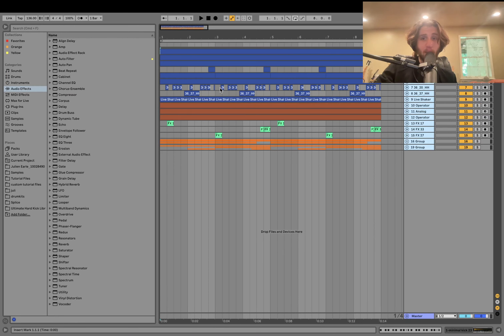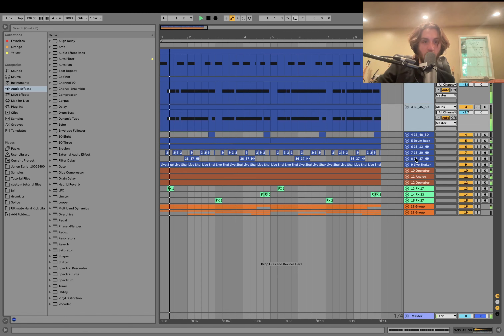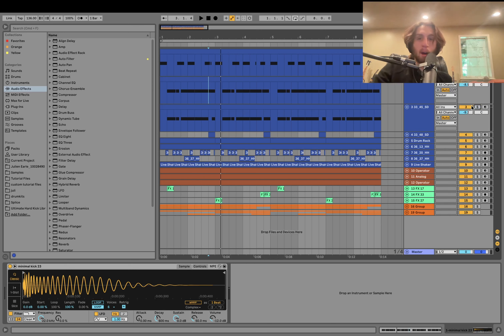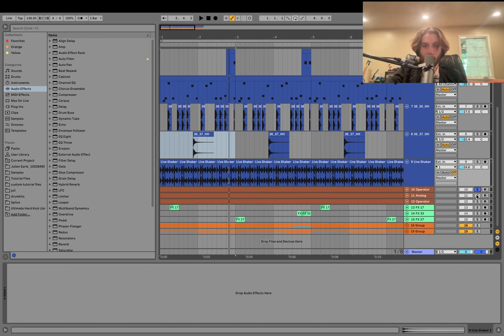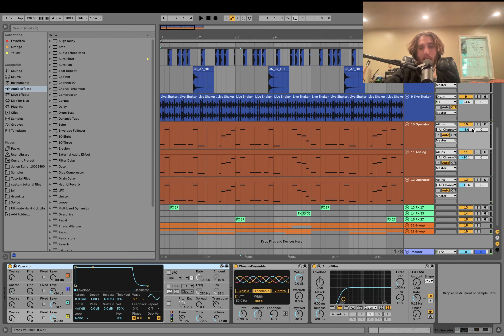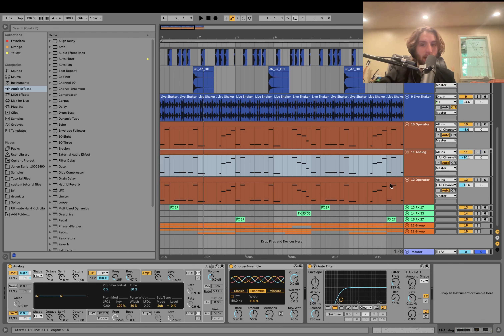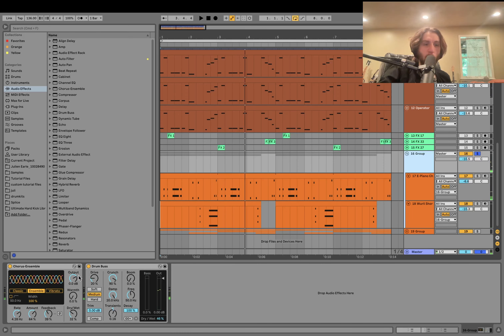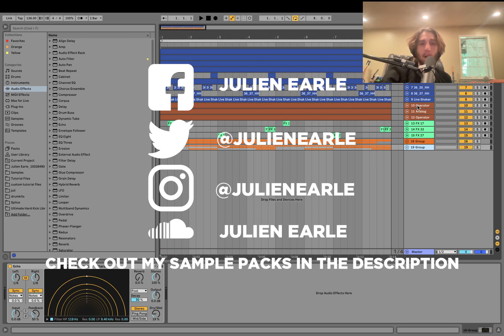How To UK Garage [Disclosure, MJ Cole, Zed Bias Style] +Samples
This video is about How To Make Garage